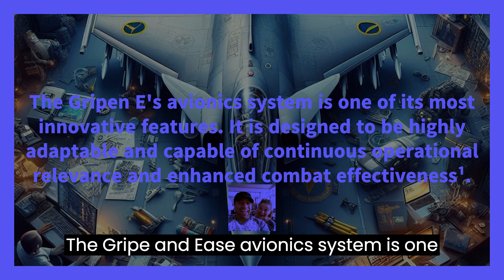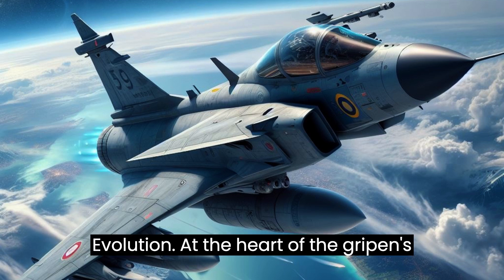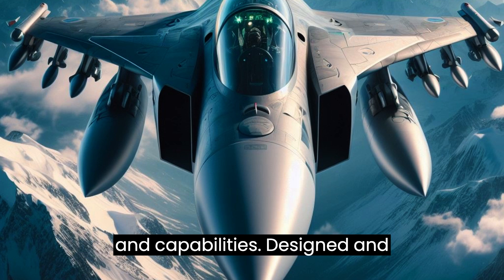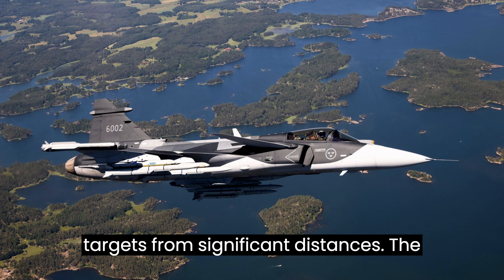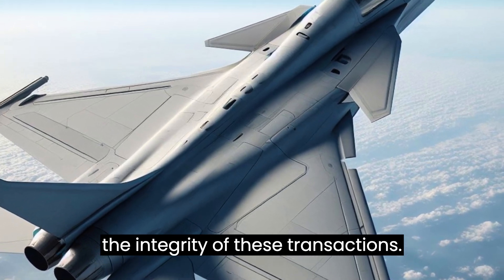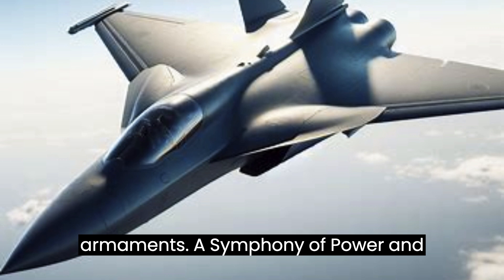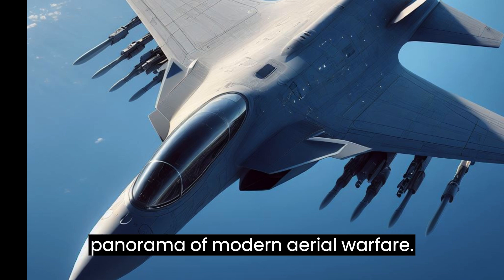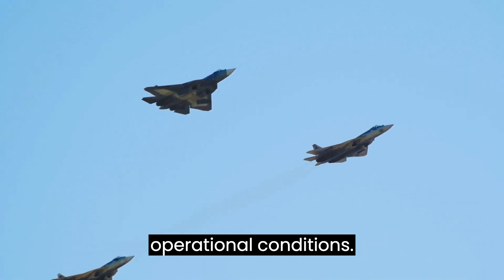Discover the secrets behind the Saab Gripen E: The Ultimate Air Dominator.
Explore the cutting-edge technology behind Saab's Gripen E in this mind-blowing video! Join me on a journey through the unparalleled avionics system that defines modern warfare. From advanced sensors to rapid adaptability, we'll uncover the secrets that make Gripen E a game-changer. Don't miss out—dive into the future of air supremacy now!

In this video, we unravel the extraordinary capabilities of the Gripen E, Saab's highly advanced multi-role fighter aircraft. From its revolutionary avionics to rapid adaptability, discover the key elements that ensure tactical superiority in modern warfare. Saab aircraft Aviation technology Military innovation The Saab JAS 39 Gripen is a marvel of Swedish engineering renowned for its agility, advanced technology, and adaptability. This light single-engine supersonic multirole fighter aircraft, crafted by Saab AB, is a testament to modern aviation innovation's heights. With its delta wing and canard configuration, relaxed stability design, and cutting-edge fly-by-wire flight controls, the Gripen has cemented its position as a cornerstone within the arsenal of air forces across the globe.